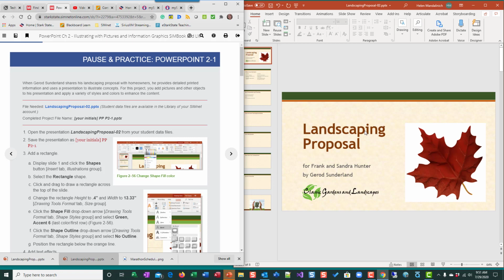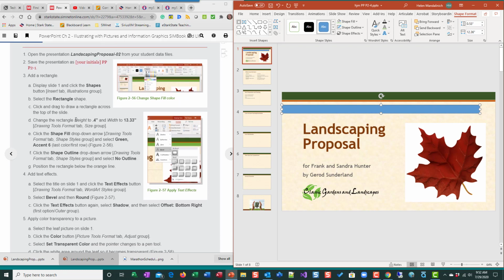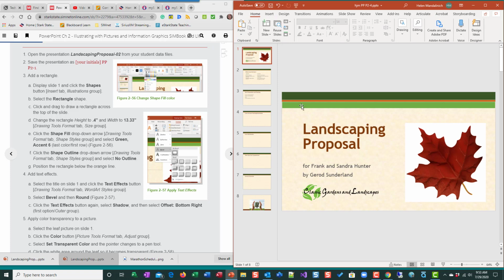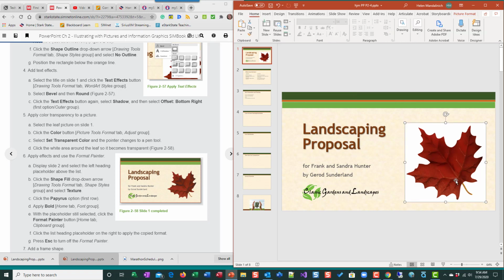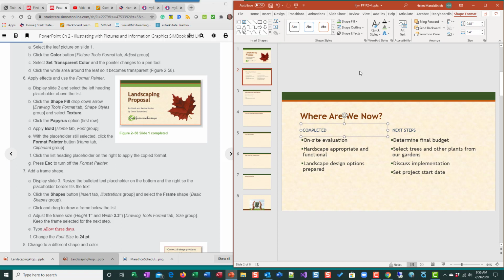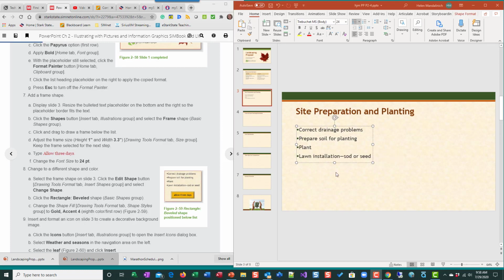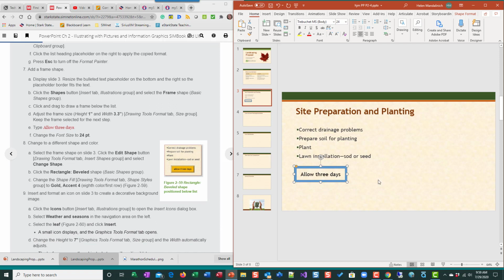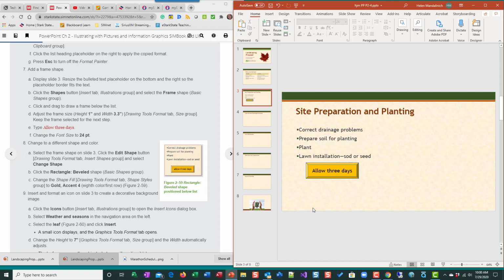PowerPoint Ch 2 PP 2 1